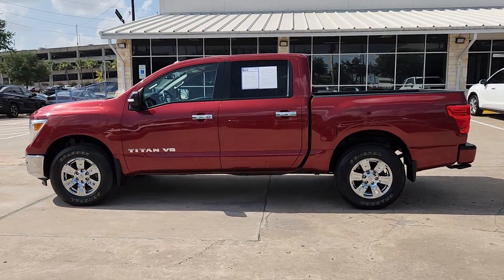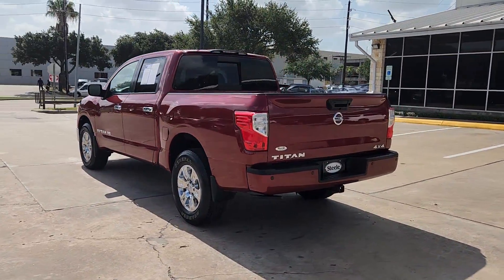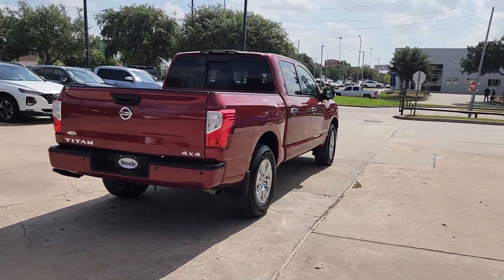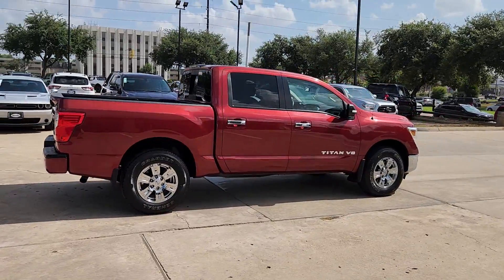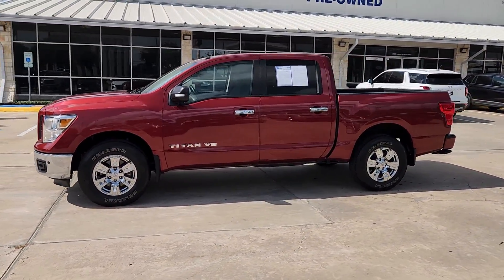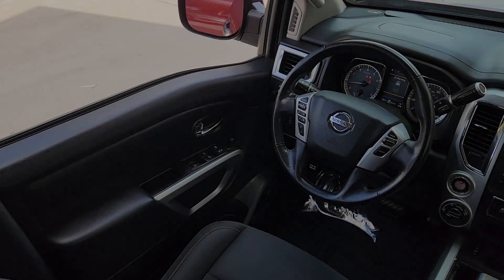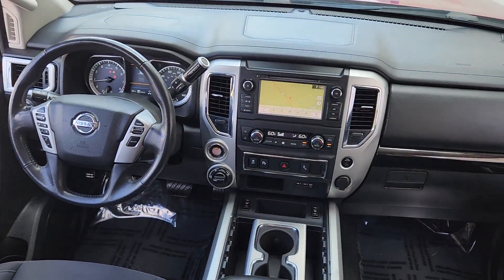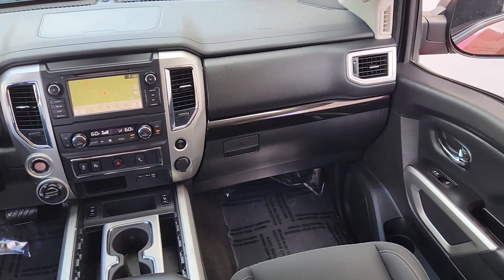2019 Nissan Titan Houston, Katy, Friendswood, Sugarland, Rosenberg, KN529613P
Cayenne Red Metallic Used 2019 Nissan Titan SV available in 8811 Lakes at 610 Dr, Houston, Texas at Steele South Loop Hyundai. Servicing the Houston, Katy, Friendswood, Sugarland, Rosenberg, TX area.

8811 Lakes at 610 Dr

Our goal at Steele Auto Group is to deliver the best possible service to you. We are united by one passion: To help you find the vehicle that is right for you and for wherever the roads you travel take you. Simply put we work hard to earn your trust and even harder to keep it always going the extra mile to serve you.  At Steele we believe in integrity and giving the customer a good value for their hard-earned money. Stop by and give us a chance to share our experience and inventory with you in a no-hassle state of the art auto environment.*Dealer installed adds may or may not be included in sales price please contact Steele Lockhart for more details. 2019 Nissan Titan SV 4X4...One-Owner Low Miles  Engine: 5.6L V8 4WD/4X4 Electronic Transfer Case Four-Wheel Drive Towing Equipment -inc: Trailer Sway Control 2 Skid Plates Auto Locking Hubs 4-Wheel Disc Brakes w/4-Wheel ABS Front And Rear Vented Discs Brake Assist and Hill Hold Control Deep Tinted Glass Cargo Lamp w/High Mount Stop Light 2 LCD Monitors In The Front Tilt/Telescoping Steering Column Valet Function Cruise Control w/Steering Wheel Controls Day-Night Rearview Mirror 1 12V DC Power Outlet Fade-To-Off Interior Lighting Outside Temp Gauge Immobilizer Side Impact Beams Dual Stage Driver And Passenger Seat-Mounted Side Airbags Tire Specific Low Tire Pressure Warning Dual Stage Driver And Passenger Front Airbags Curtain 1st And 2nd Row Airbags Airbag Occupancy Sensor Rear child safety locks RearView Monitor Back-Up Camera **NON-SMOKER** **LOCAL TRADE** **1 OWNER** **EXCELLENT CONDITION** SPRAY IN BEDLINER Bluetooth Apple CarPlay &amp; Google Android Audio Like New Clean CarFax Alloy Wheels Remote Start Sharp!  Sharp!!  Sharp!! Great Truck at a Great Price!!! Blind Spot Alert Fun to Drive &amp; Go anywhere 4X4!  h4 class=vc_build_package_nameSV Convenience Package ($2015 value)/h4ul  class=vc_build_package_item_listliBlind Spot Warning with Rear Cross Traffic Alert/liliChrome Interior Door Locks/liliDual Zone Automatic HVAC/lili4-Pin/7-pin Wiring Harness Connector (rear Bumper)/liliReceiver Hitch/liliAutomatic On/off Headlights/liliRear Air Conditioning Vents/liliIntelligent Key System/liliNissan Navigation System Radio/liliHeated Front Captains Chairs/liliFront and Rear Parking Sensors/lili110V/12V Outlets in Back of Center Console/liliPainted Rear Bumper/liliAuto-Dimming Rearview Mirror/liliPower Sliding Rear Window with Defogger/liliConvex Spotter Mirror/liliLeather-Wrapped Steering Wheel/lili2 Illuminated USB-A Ports in Back of Center Console/liliRain Sensing Wipers/li/ulh4 class=vc_build_feature_nameComfort/h4ul class=vc_build_feature_item_listli This upholstery offers an attractive combination of appearance and textures./lili Front passenger seat with 4-way directional controls/li/ulh4 class=vc_build_feature_nameIn-car Entertainment/h4ul class=vc_build_feature_item_listli 7 inch primary LCD display/li/ulh4 class=vc_build_feature_nameSafety and Security/h4ul class=vc_build_feature_item_listli Brake assist - Stop right there.  Something jumps out into the middle of the road and you need to stop now!  With brake assist you will.  It uses the speed of the brake pedals travel to sense panic braking then applies all available power to boost your stopping power. Brake assist can stop the accident before it is one./li/ulh4 class=vc_build_feature_nameTechnology and Telematics/h4ul class=vc_build_feature_item_listli Smart device mirroring - Smartphone meet smart car. You can control your device through your vehicles infotainment system.  Smart device mirroring brings together safety and convenience by making it easier to find what youre looking for while keeping your eyes on the road./li/ul Also  Thanks for Stopping in! Come see us atSteele Chrysler Jeep Dodge Ram Lockhart 2000 S Colorado St Lockhart TX 78644
Engine: 5.6L V8|2.937 Axle Ratio|GVWR: 7,300 lbs|Electronic Transfer Case|Part-Time Four-Wheel Drive|Engine oil cooler|80-Amp/Hr 710CCA Maintenance-Free Battery w/Run Down Protection|200 Amp Alternator|Towing Equipment -inc: Trailer Sway Control|2 Skid Plates|1620# Maximum Payload|Gas-Pressurized Shock Absorbers|Front And Rear Anti-Roll Bars|Hydraulic Power-Assist Speed-Sensing Steering|26 Gal. Fuel Tank|Single Stainless Steel Exhaust|Auto Locking Hubs